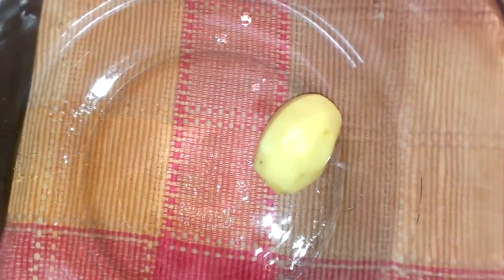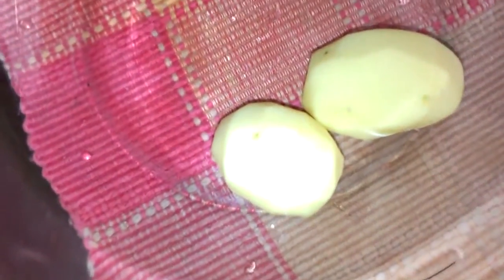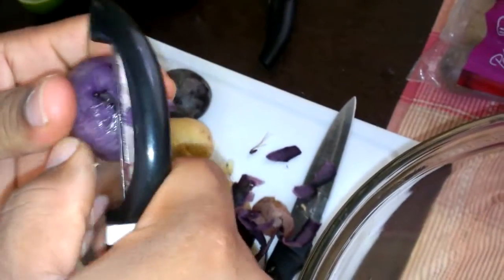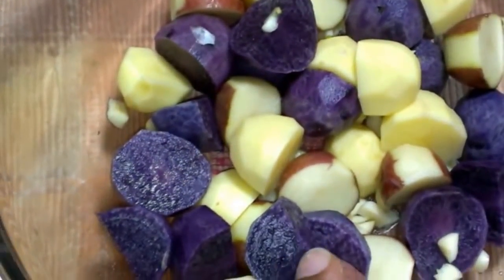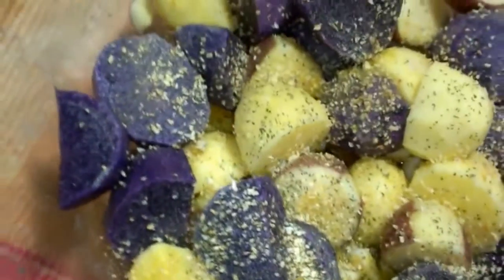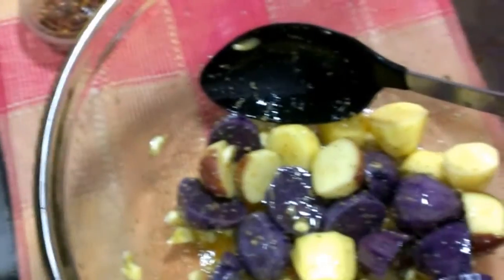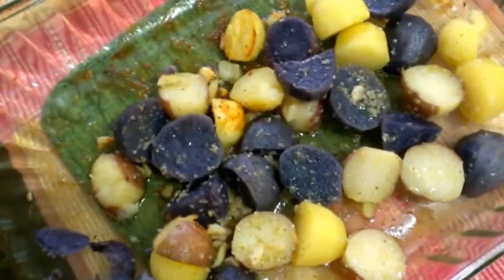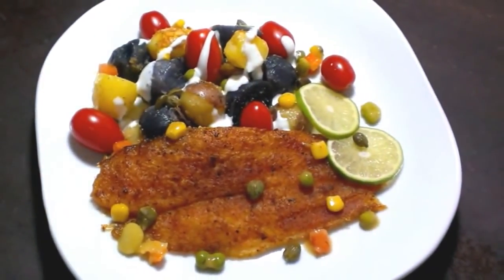Oven Roasted Fingerling Potatoes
Trying to step out side of my comfort zone and utilize different foods found in the US. Here I roast up some purple splendor potatoes to make a great side side dish. Way better than rice and very versatile these can be had with chicken meat or fish.